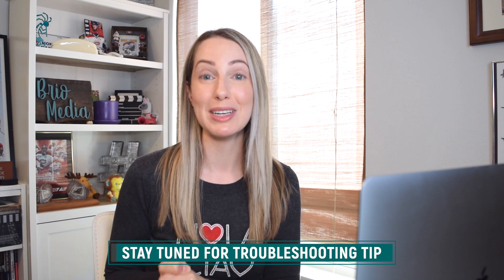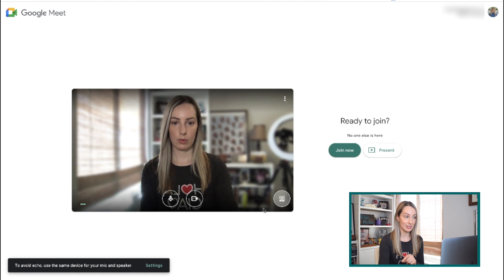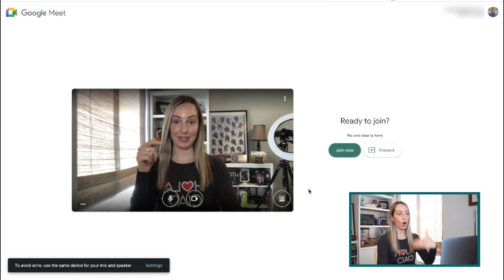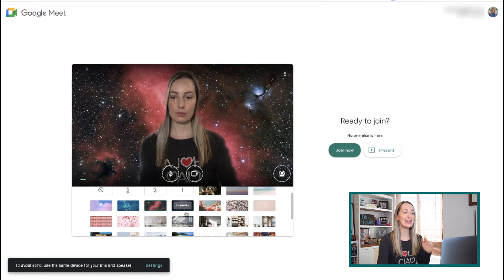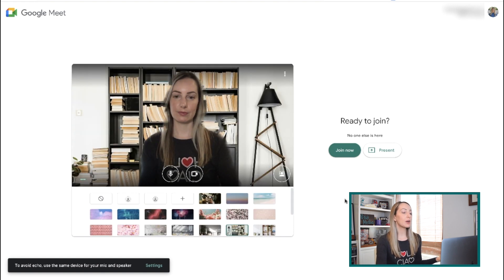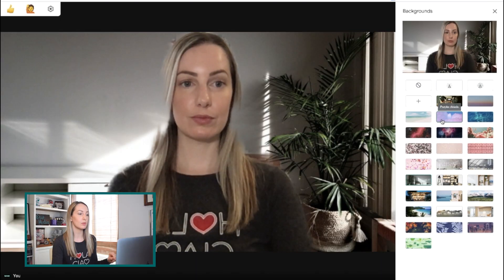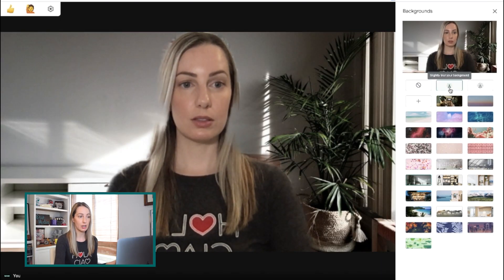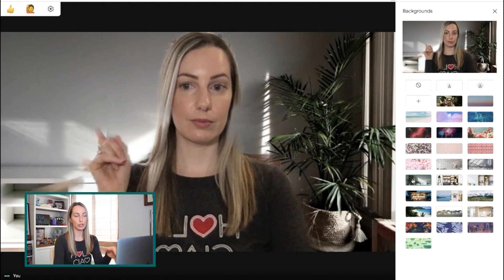How to Change Background in Google Meet within Meet | Google Meet Features (November 2020 Update)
Learn how to change the background in Google Meet with Meet itself!

Wondering how to change your Google Meet background? Want to know how to blur your background in Google Meet? In this video, I show you how to do just that.

Learn how to use Google Meet and explore some of its best features by watching this video: